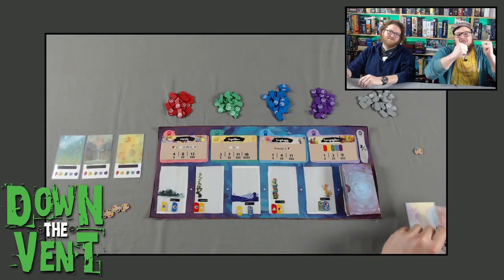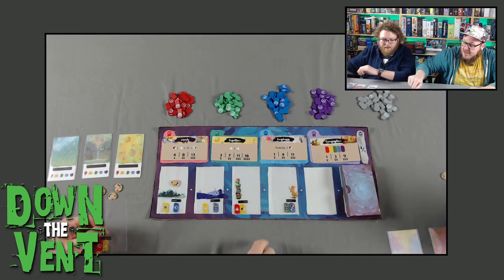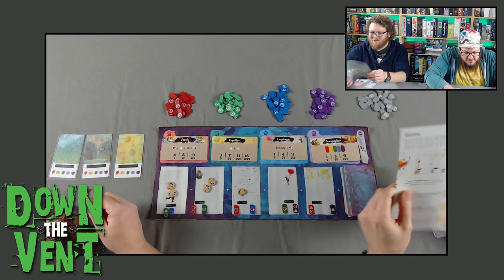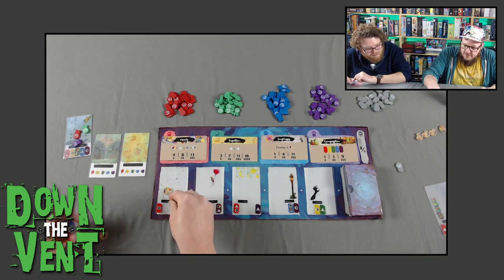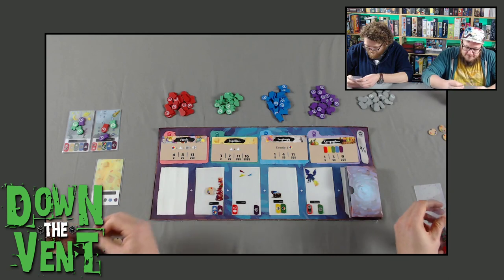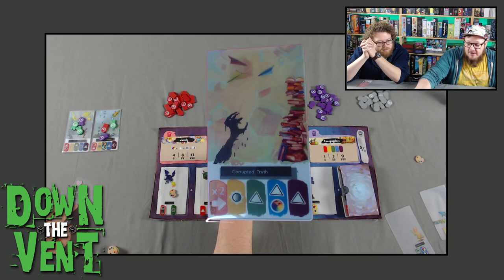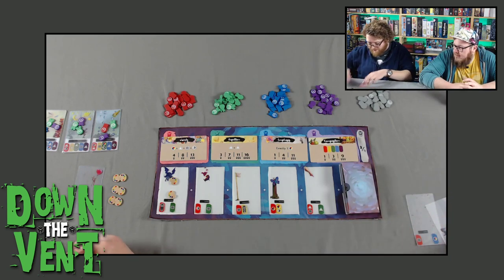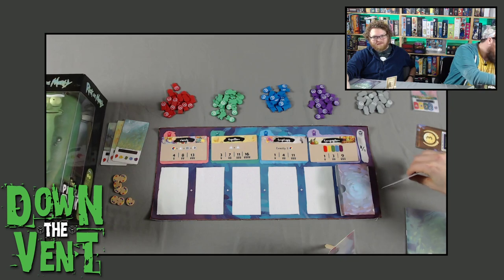Canvas by Road to Infamy Games | Board Game | Play Thru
Today Joe and Matt practice their painting in Canvas!!

Follow Joe on Twitter: @s3vn77